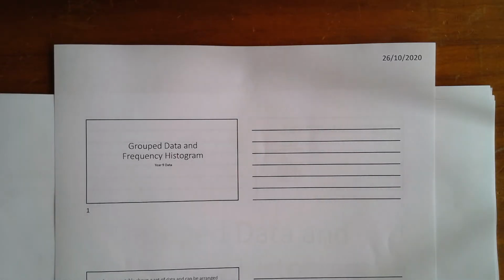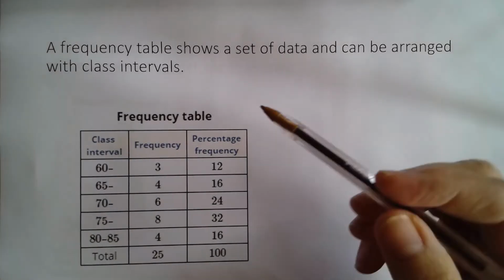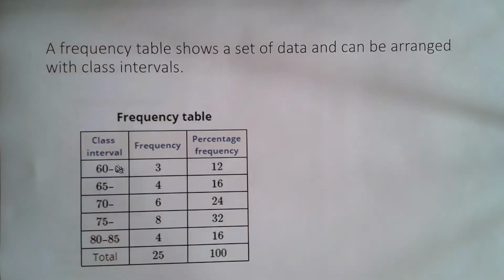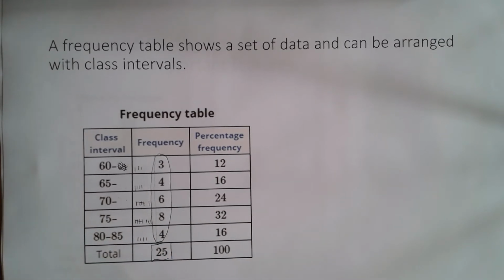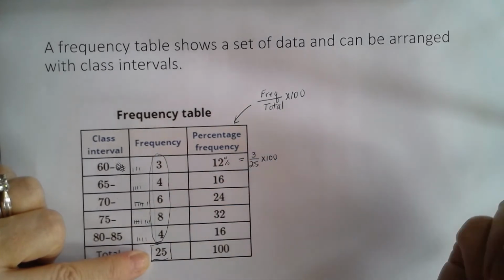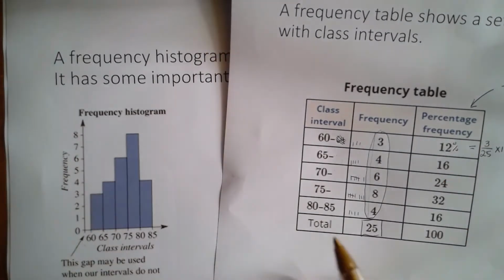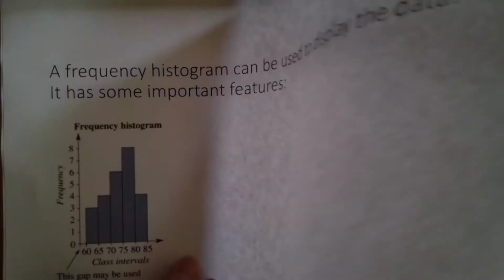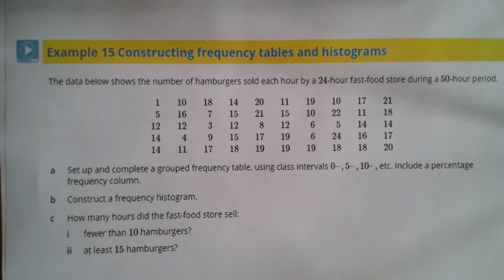Year 9 9I grouped data